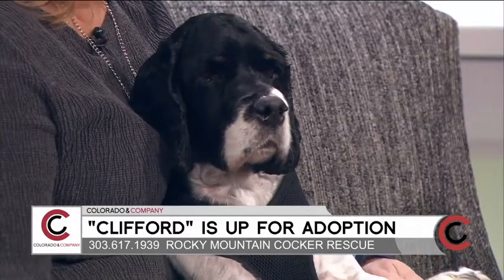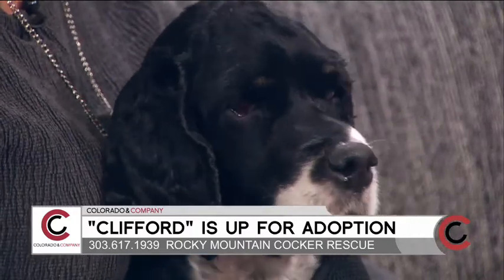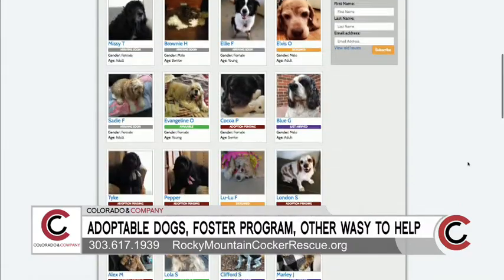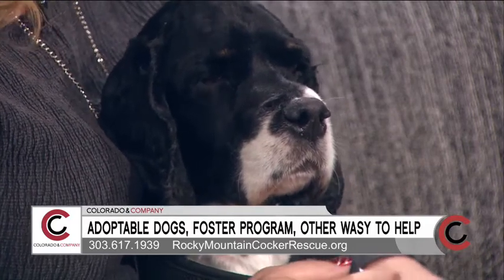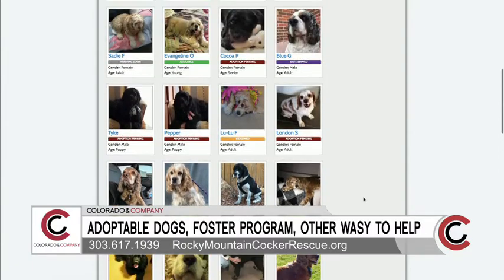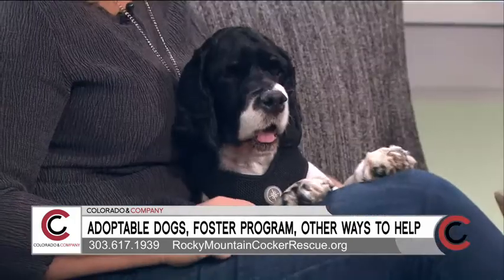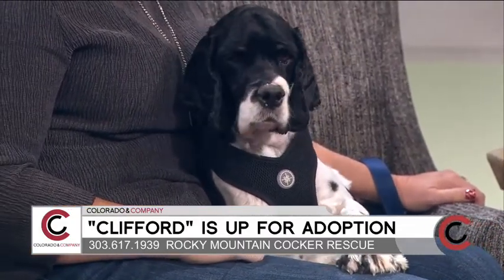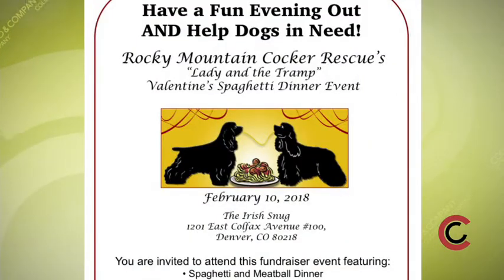Rocky Mountain Cocker Rescue - Lady and the Tramp - January 12, 2018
THE FIRST "LADY AND THE TRAMP" VALENTINE'S SPAGHETTI AND MEATBALL DINNER IS AT THE IRISH SNUG FEBRUARY 10TH FROM 5 PM TO 8 PM. THIS IS THE PERFECT VALENTINE'S DATE NIGHT AND OPEN TO EVERYONE INCLUDING KIDS. OF COURSE THE EVENT WILL BE SHOWING "THE LADY AND THE TRAMP" MOVIE.